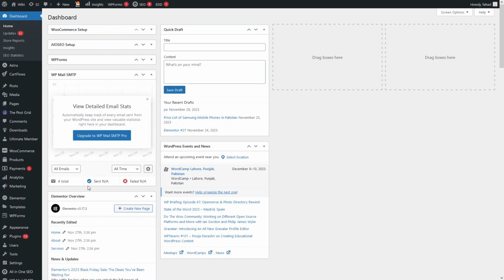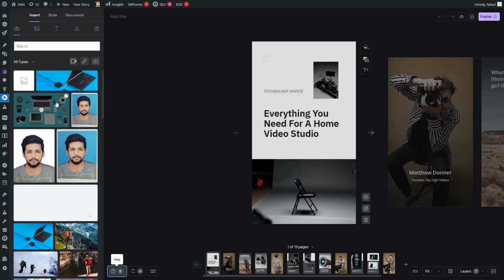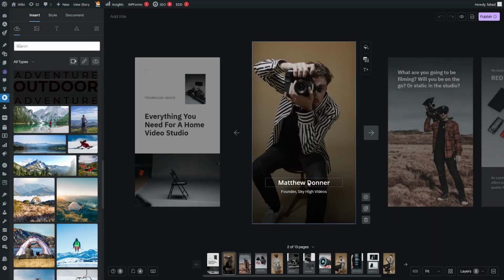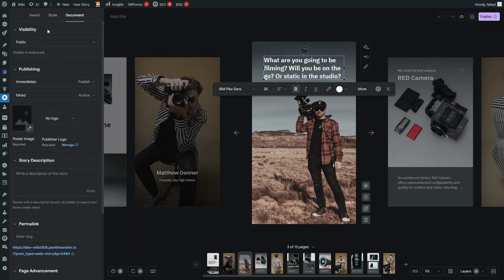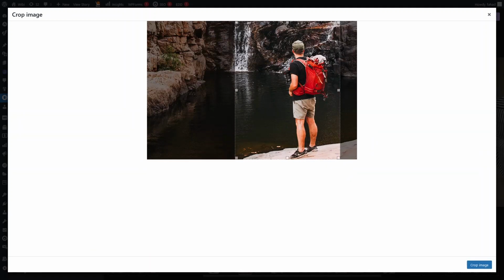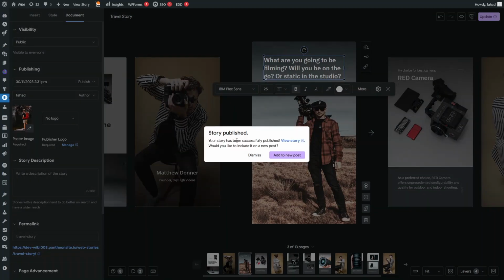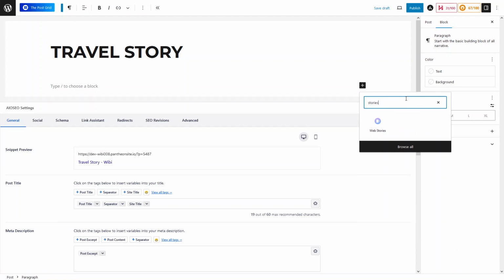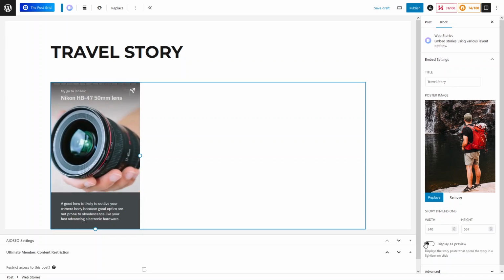How To Create Webstories In WordPress (Google Web Stories Tutorial)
In this video I will show you how to create Webstories in WordPress.

Do you want to learn how to create Google Web Stories in WordPress? Yes? Perfect! Then you've come to the right WordPress tutorial.

I will show you how to add Google Web Stories to your WordPress site and how to make Web Stories in WordPress.

This is a step by step Google Web Stories tutorial on how to embed Web Stories in WordPress website and how to use Web Stories in WordPress.